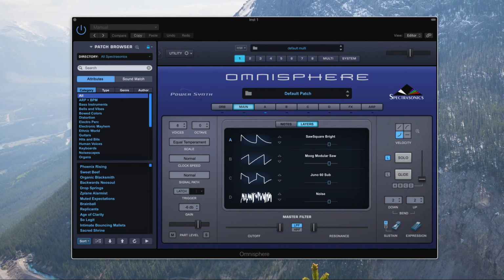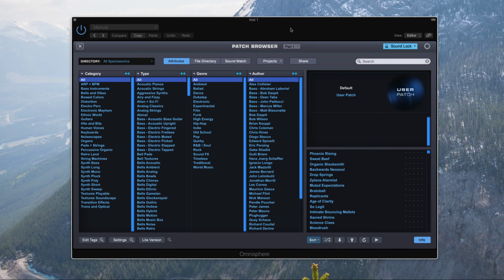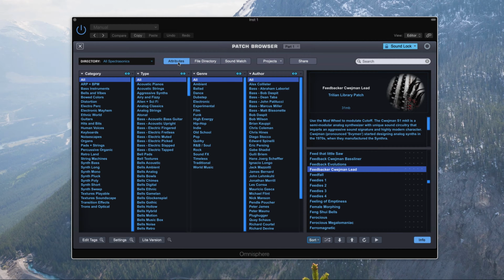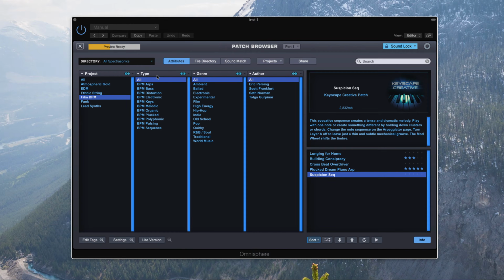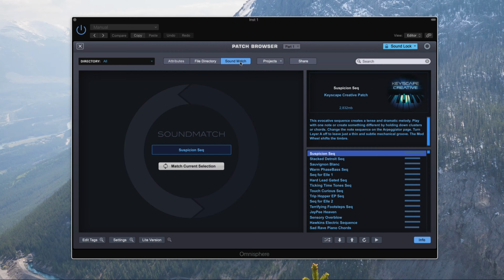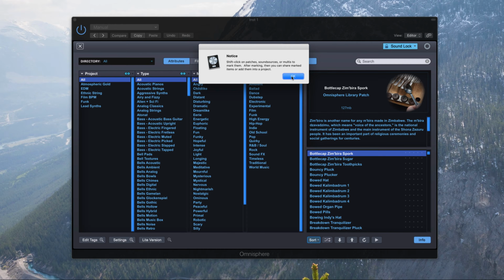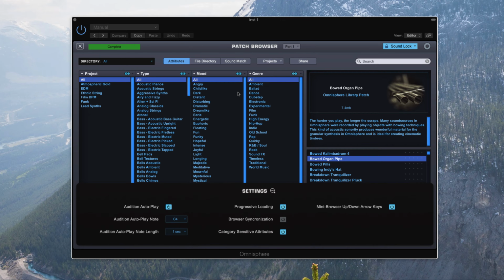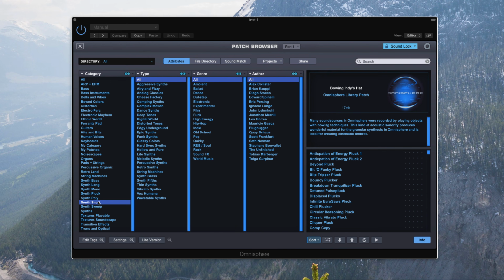5. Browsing Overview | Omnisphere Tutorial Series